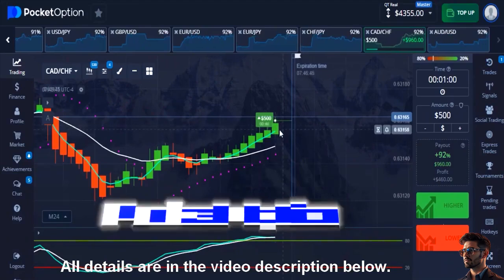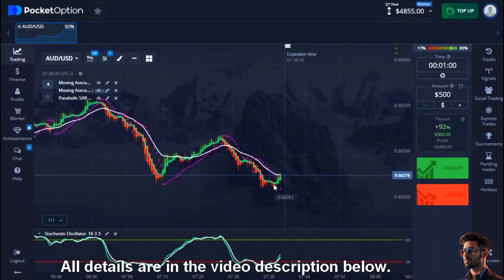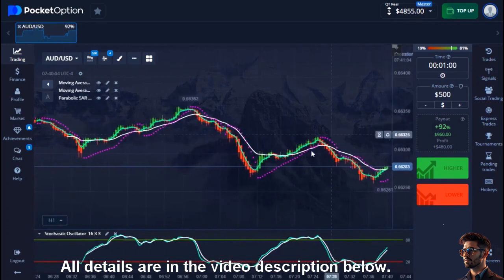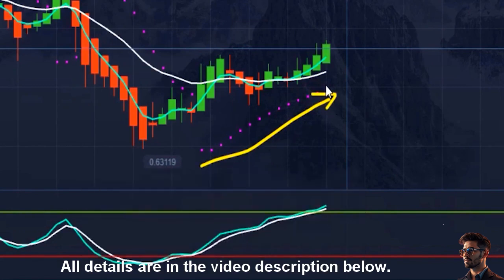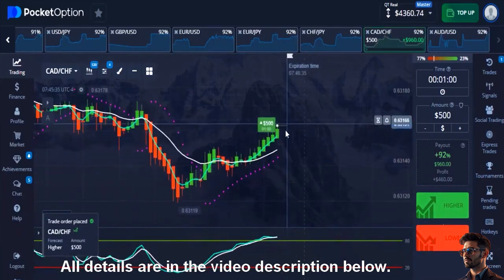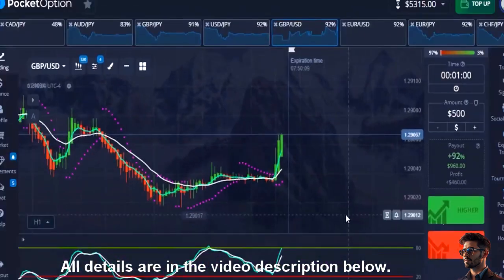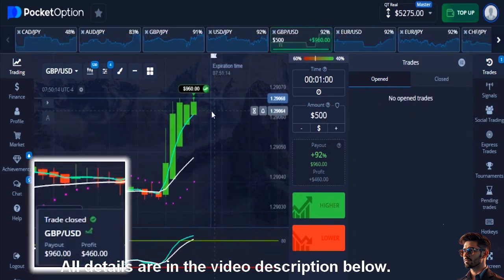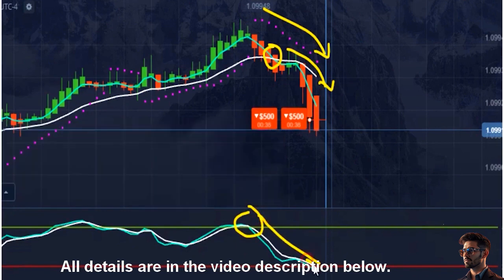100$ to 43,542$ BOUGHT & TESTED BEST Binary Options Strategy!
⚠️  Pocket option Tutorials & More!